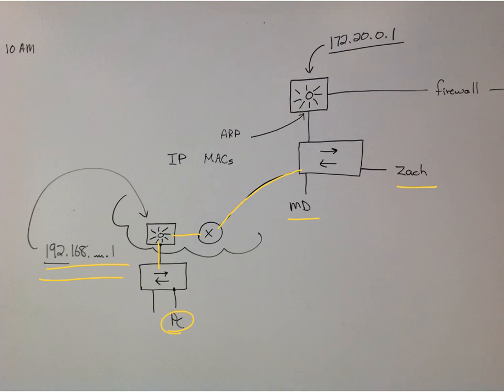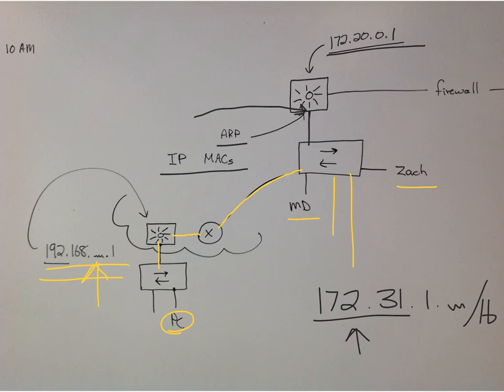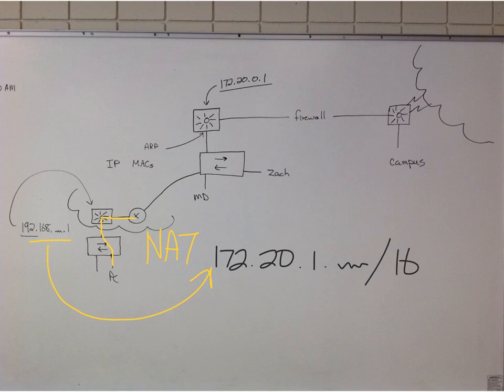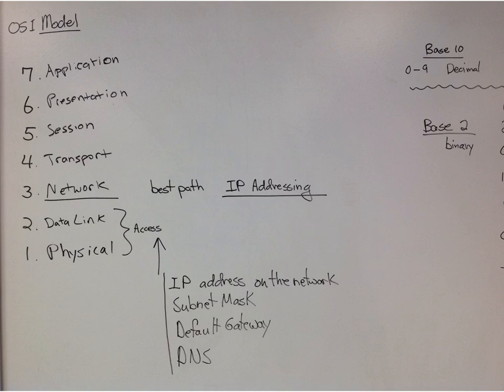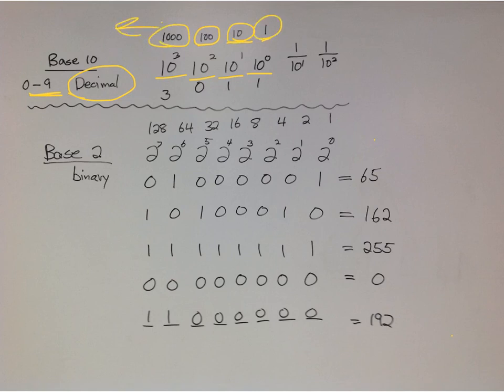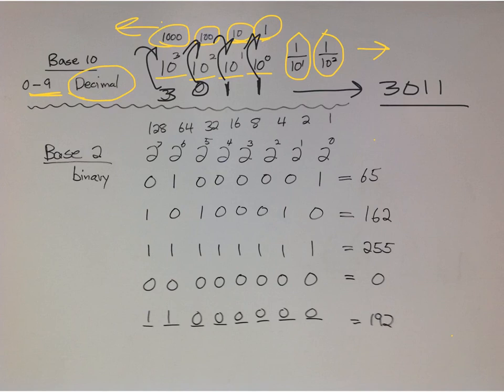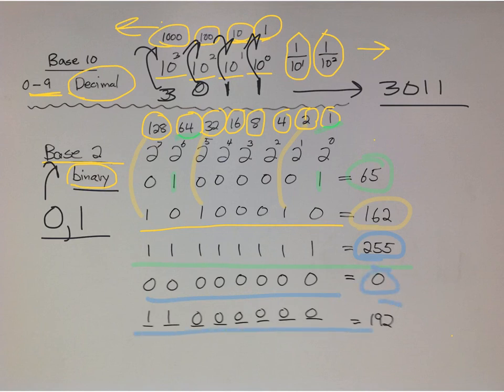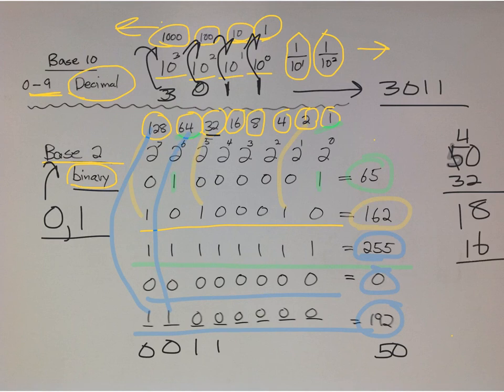NET-200 WBR-F18 D16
Addressing and Devices
Binary explained and converting